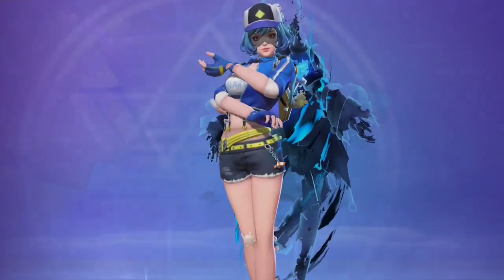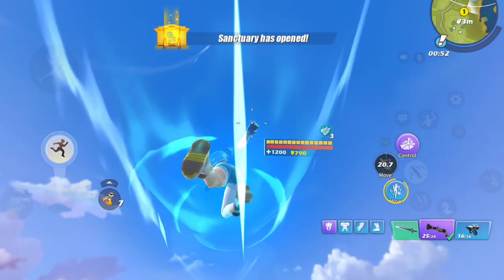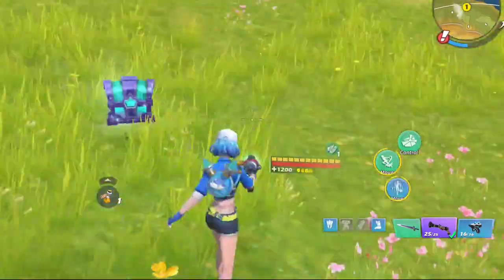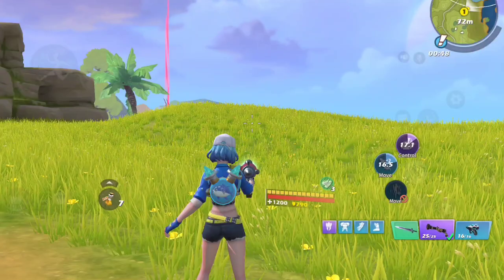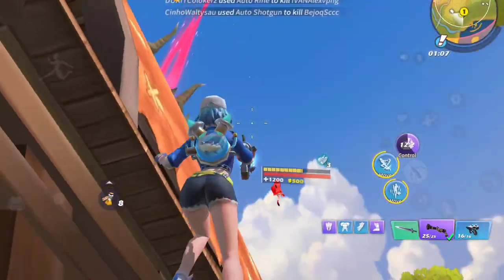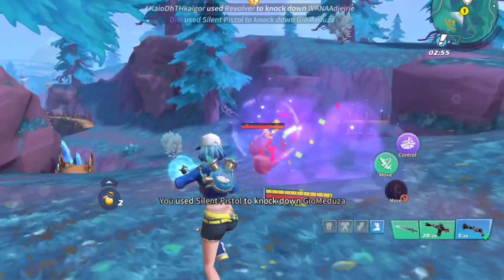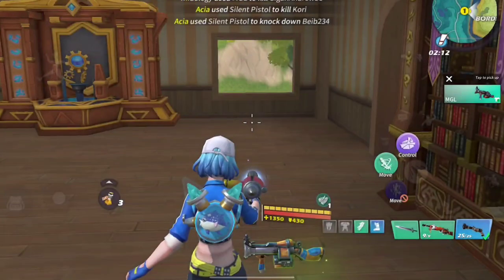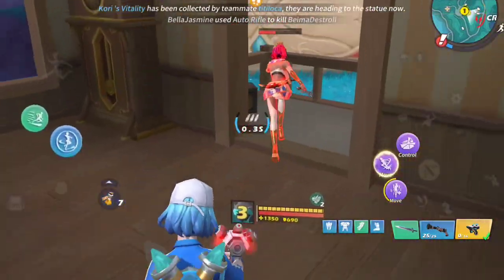How to use Viola in Ride Out Heroes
00:00 - Intro
00:25 - Best Skills & Combos
06:58 - Best Weapons
09:02 - Tips & Tricks
11:30 - Outro